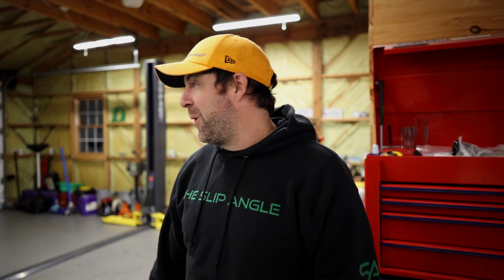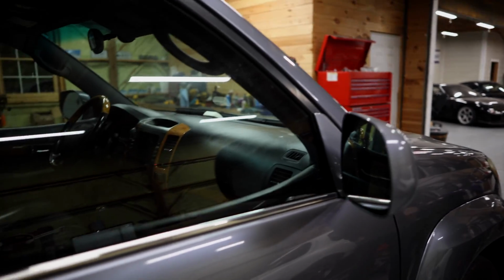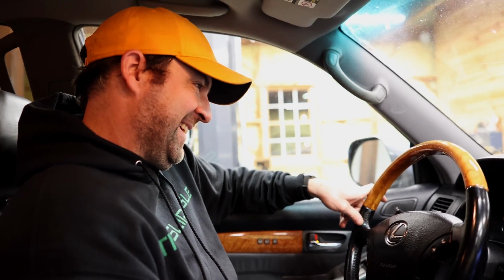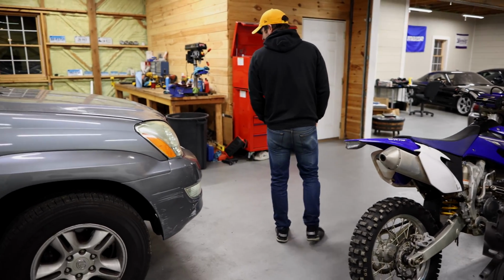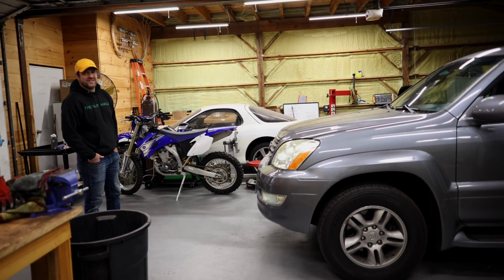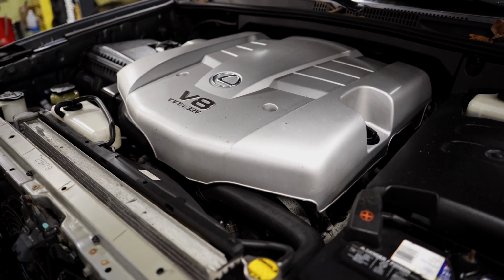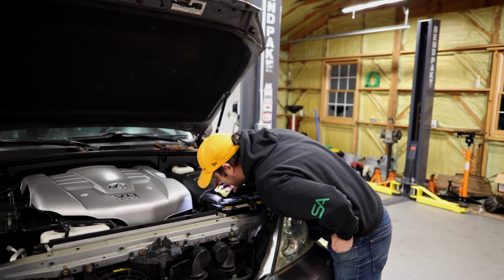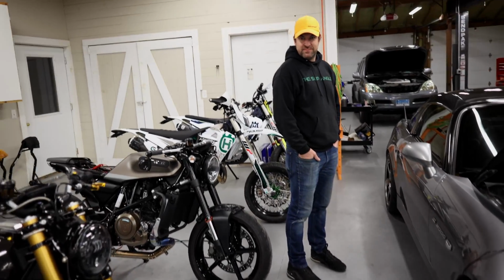Matt's New Tow Rig!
Today we talk about Matt's new tow rig, a 2006 Lexus GX470. Is this the most budget friendly & useful tow rig out there?

Reserve a seat with one of our webinar reviews with a chance to take home that part for free!

Purchase Matchew's Beautiful Track Photos of YOUR car!